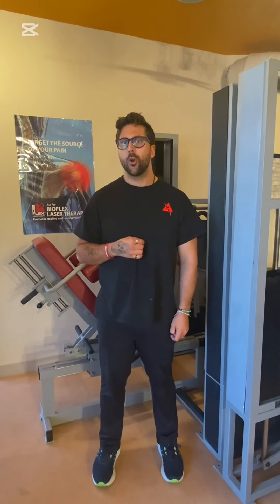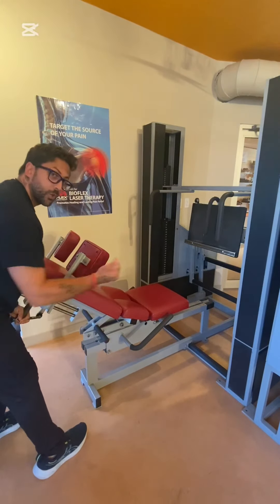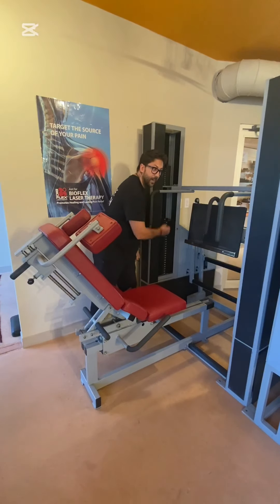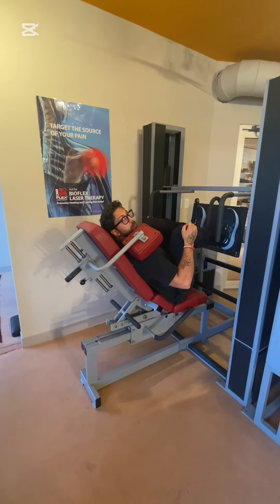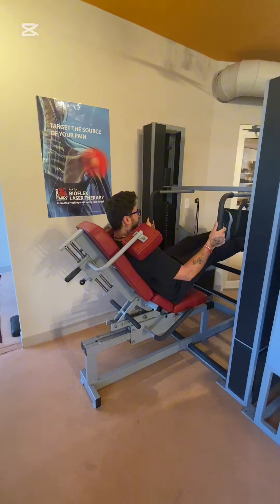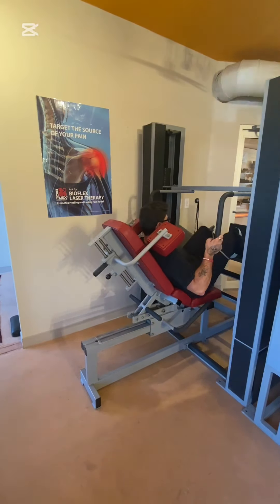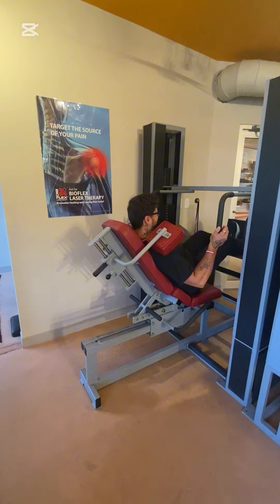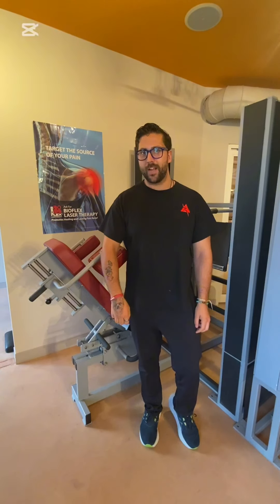30 Day Challenge Week 1 Day 2 Legs